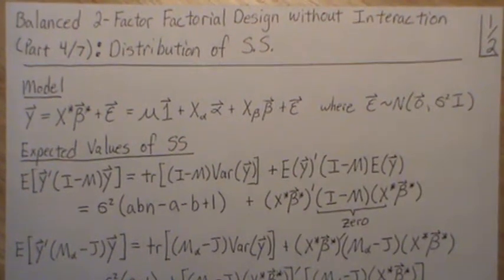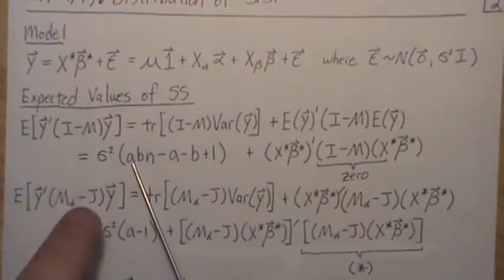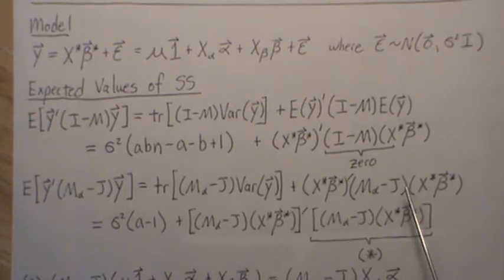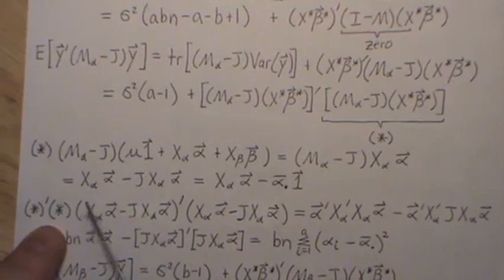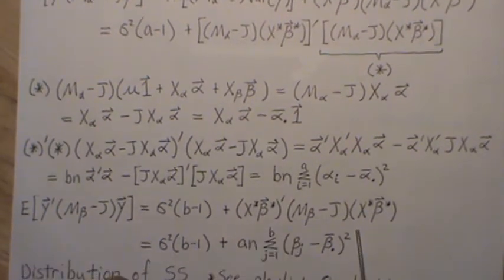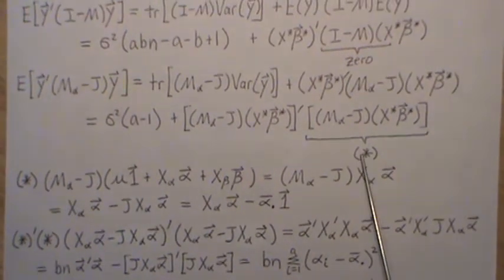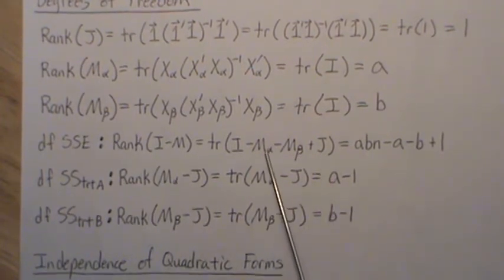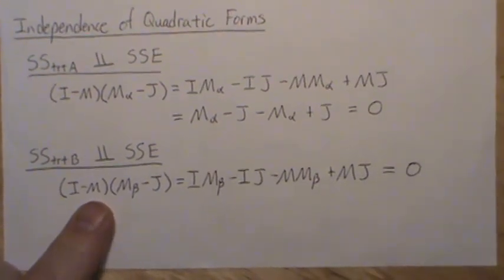Balanced 2 Factor Factorial Design without Interaction (part 4/7): Distribution of Sum of Squares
Here we derive the expected value of the SS and derive the distribution of the SS.